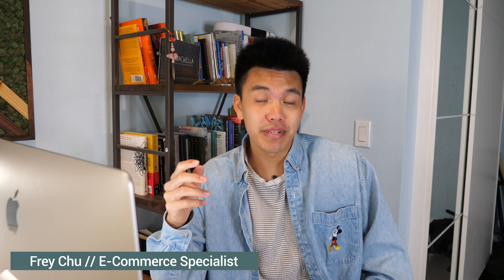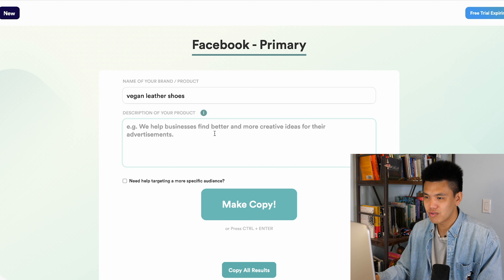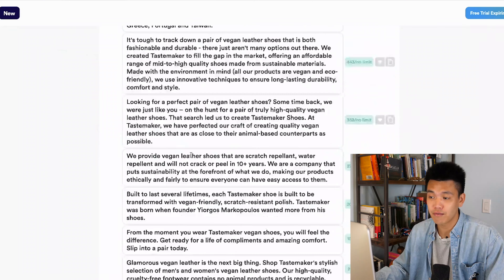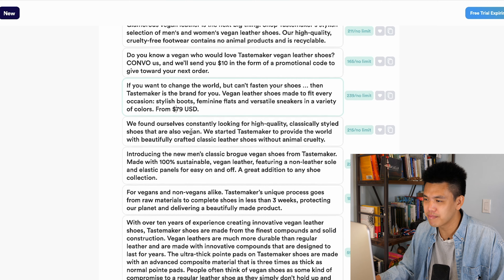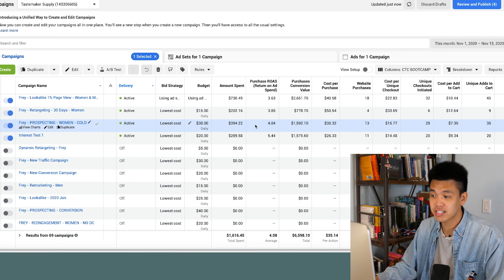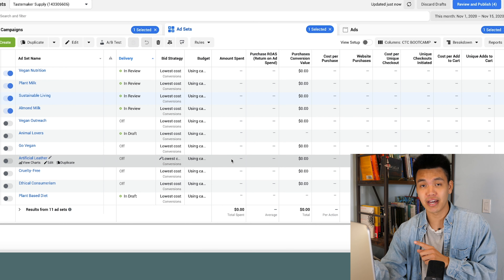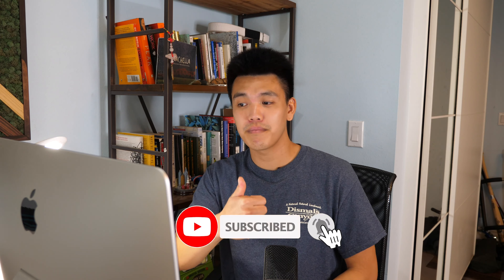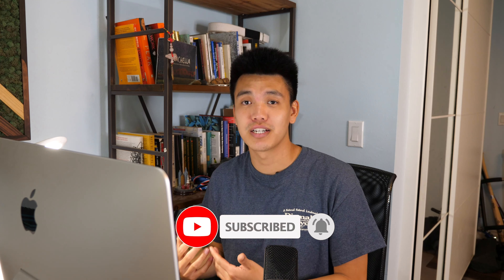Is Copy.ai Really A Good Copywriting Tool? A Software Review + Facebook Ads Test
Today I reviewed Copy.ai, an up and coming ai generated copywriter that generates everything from Startup Ideas, Facebook Ad Descriptions, Blog Ideas and more.

TIMESTAMPS:
0:40  // Inside the Copy.ai Website
1:51  // Testing AI Generated Copy
4:10  // Facebook Ad Performance Test
6:41  // Is Copy.ai Worth it?
8:41  // Who is Copy.ai for?
10:05  // 3 Best Use Cases for Copy.ai

Start using Copy.ai today!

An e-commerce geek, son of a Taiwanese immigrant, content creator, and lover of starting things.

I started a private label footwear called Tastemaker Supply in 2017 and still operate it today as a one-person team.

I love to teach. And for 3 years, I've started my own e-commerce business from scratch. One of the most game-changing skills I learned was to create systems and automate my daily tasks to grow my business with less time.

What am I building?
An online course where entrepreneurs can learn to automate their online business through web design, ads and email marketing.